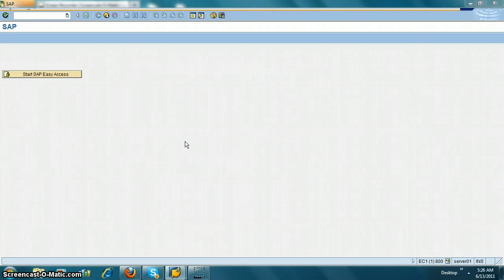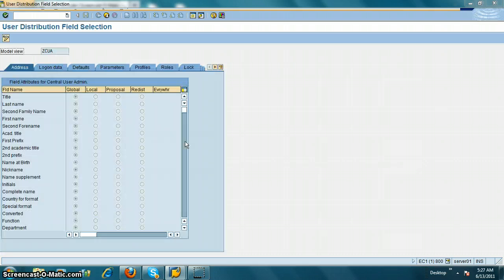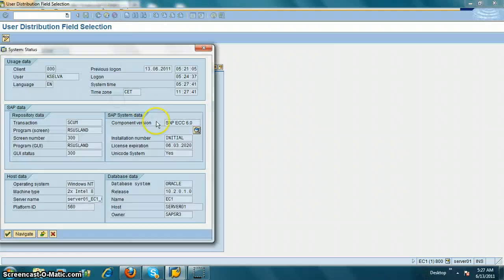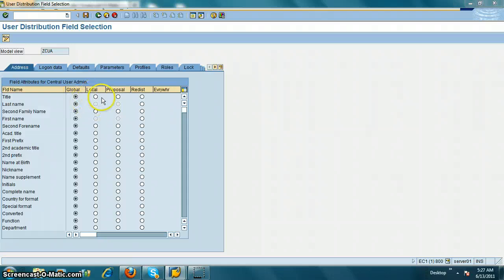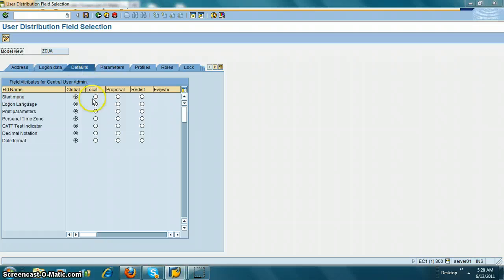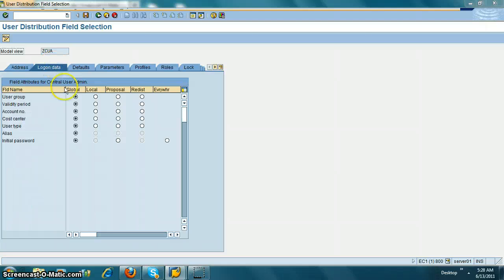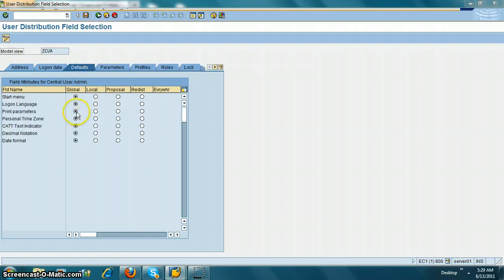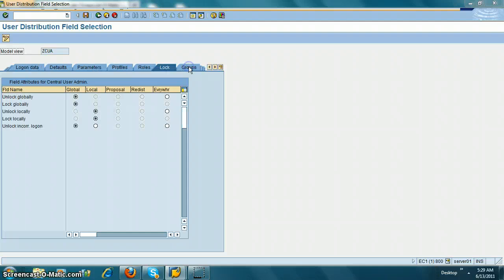SAP Security Training How to setup what can be changed in Child System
One of things you will need to decide when you setup CUA is what are the thing you will let the SAP Security Administrator maintain in Central system and child system. Some of the thing you want the Security Administrators to maintain in child system in password, defaults and parameters